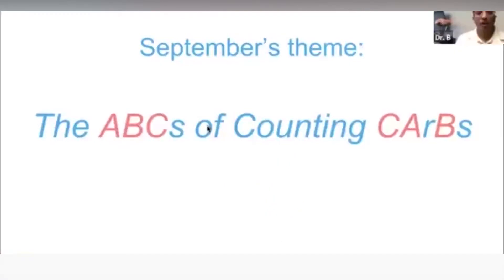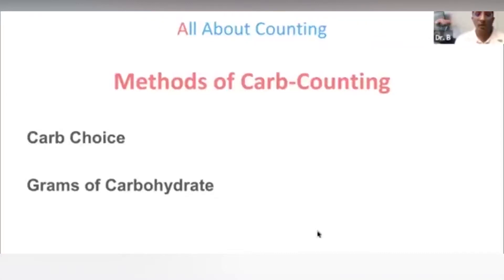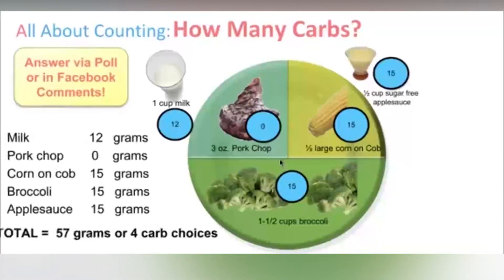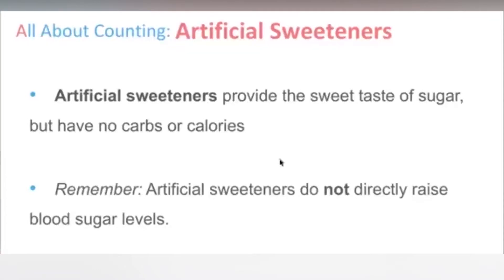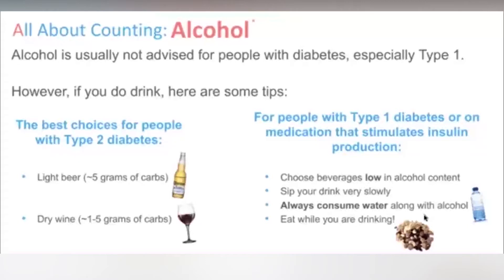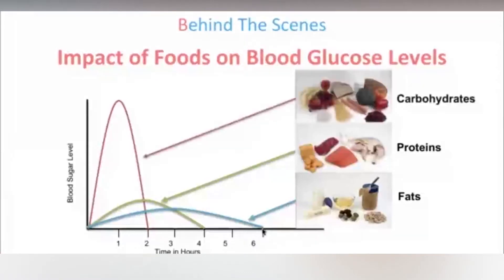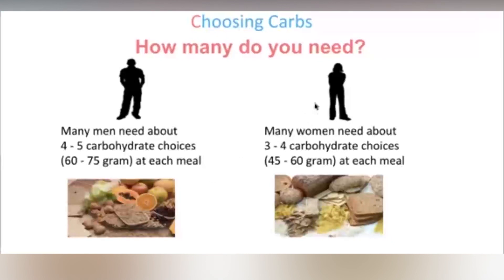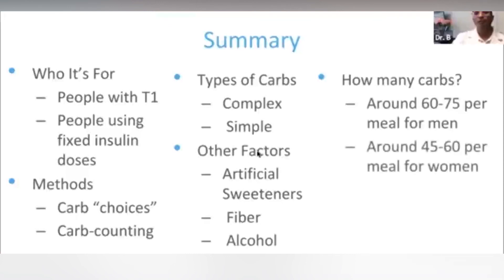Webinar - The ABCs of Counting Carbs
Join Dr. Anuj Bhargava for a special webinar on the ABCs of Counting Carbs!